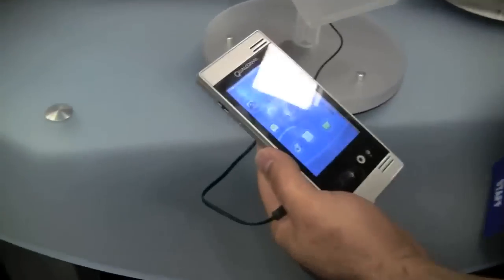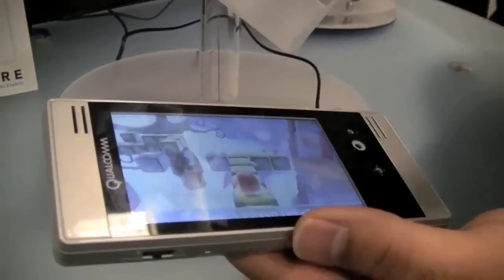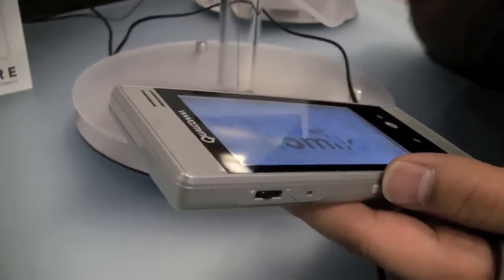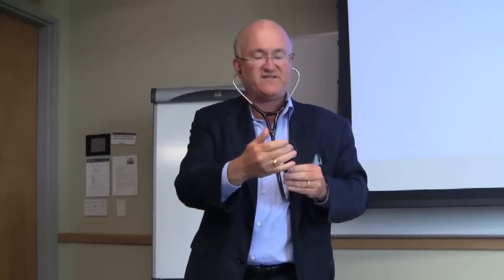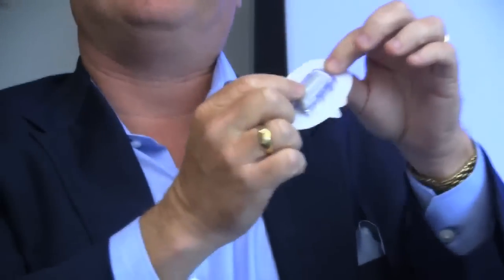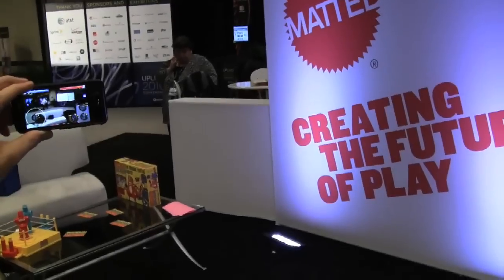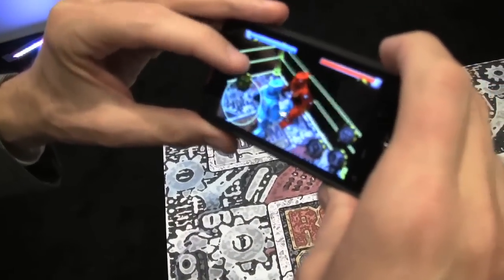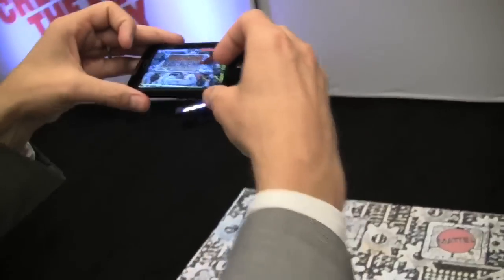UpLinq 2010 Highlights - Netbook Nation #19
UpLinq 2010 in San Diego June 30- July 1, 2010 was full of innovative products and devices.  Netbook News was there to capture innovations around mHealth with the Dexcon Wireless Bandaid Offers 7 Days Glucose Monitoring and Bluetooth stethoscopes.  Snapdragon tablets are the talk of the town in my world we didn't get to see any, but we did get a hands on with the Snapdragon SDK on the MSM8655 handheld device.  Another advancement that it was good to see was around Augmented Reality, Mattel has come out with a remake of the 1960s game Rockem' Sockem' whose effects are visually stunning.